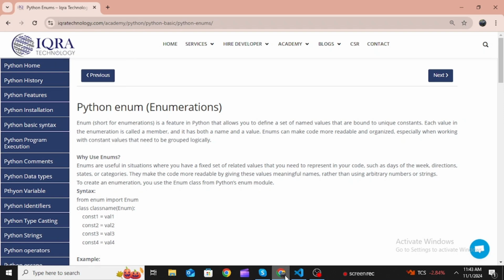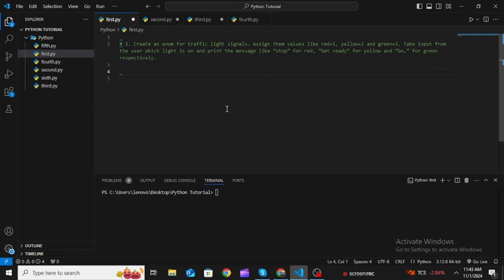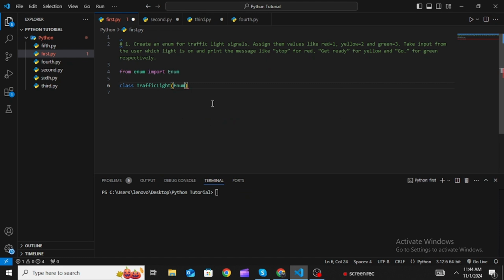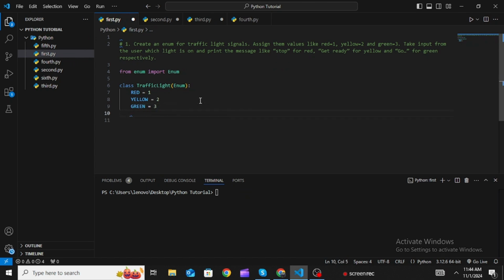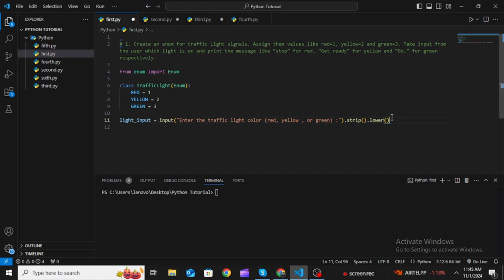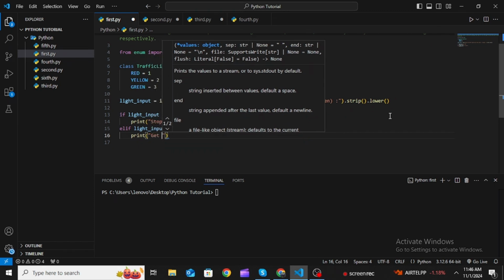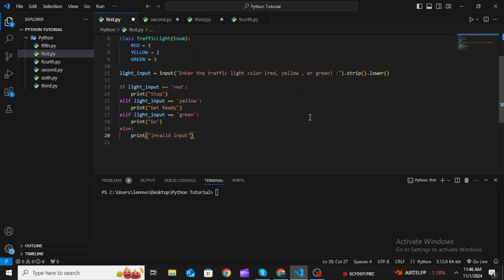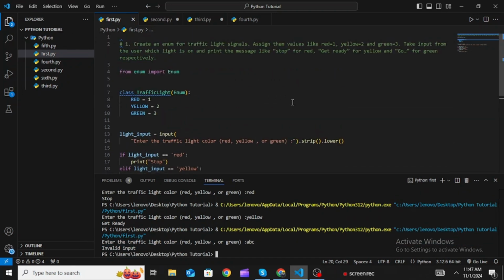Python Enum Task